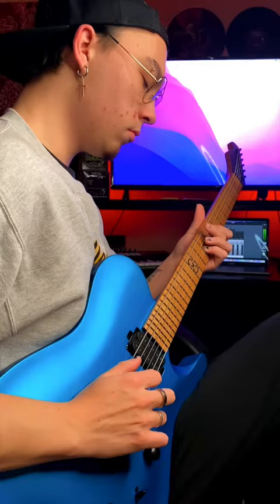Thickest strings ever